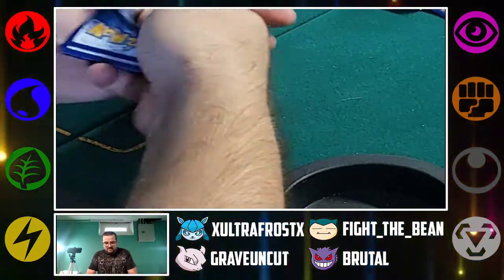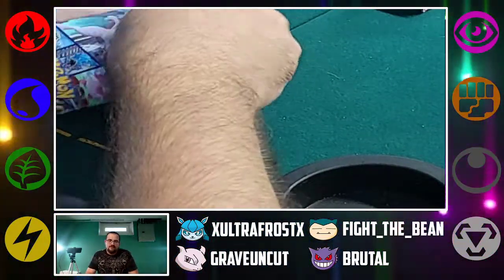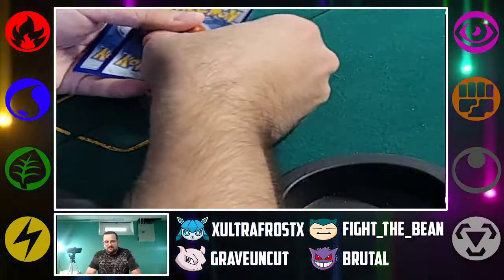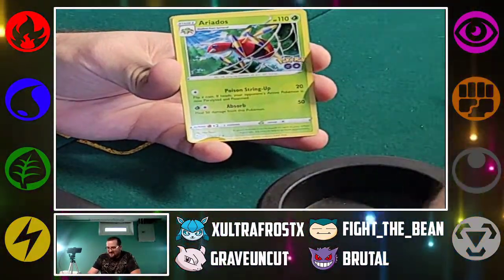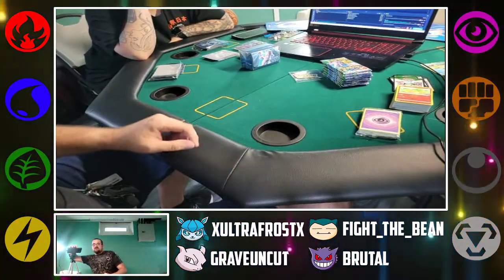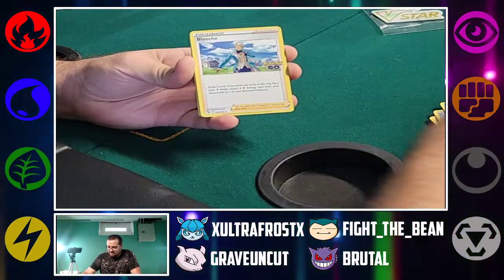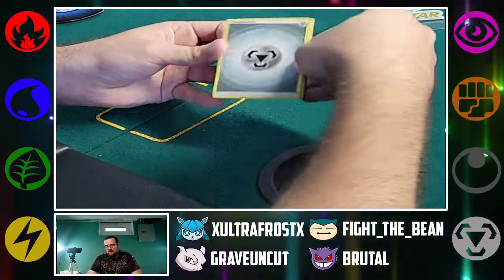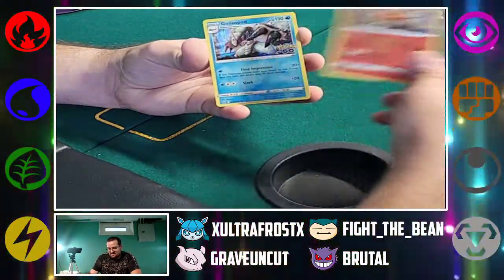Pokemon Center ETB vs Pokemon GO! ETB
We put a standard Pokemon GO! ETB against a Pokemon Center version of the Pokemon GO! ETB. Which one will give the best value and will I be able to pull the gold Mewtwo card?